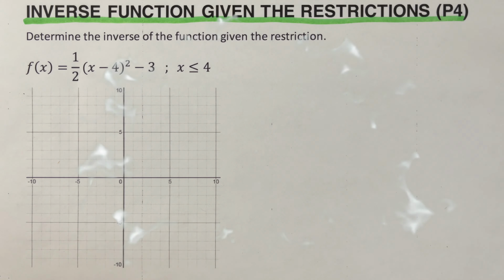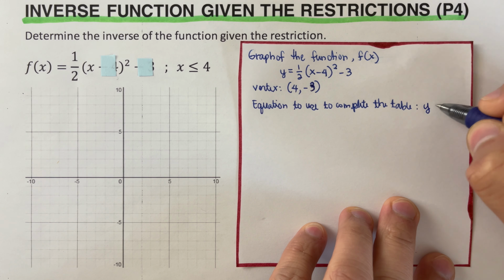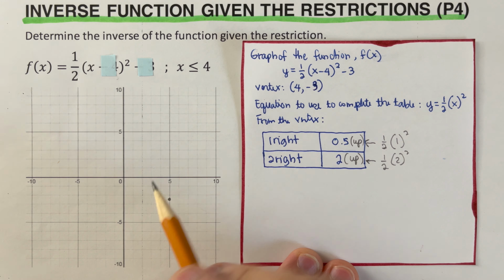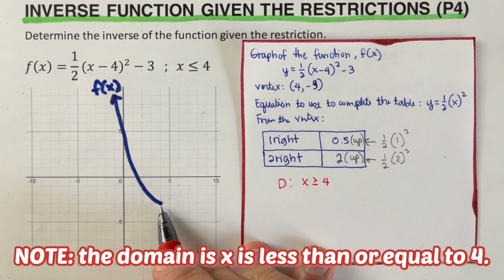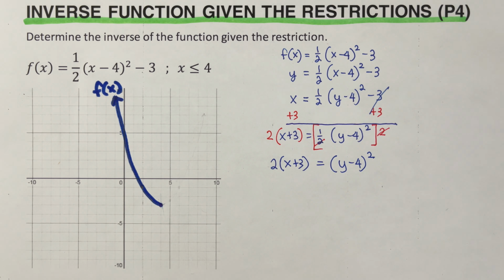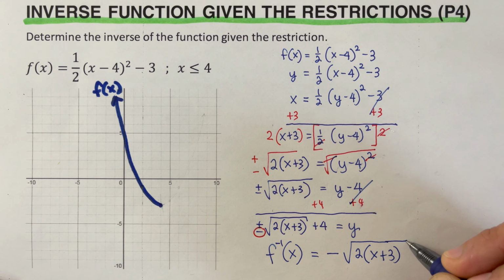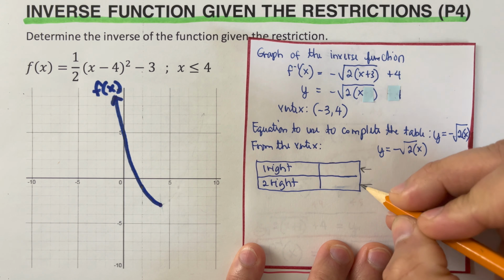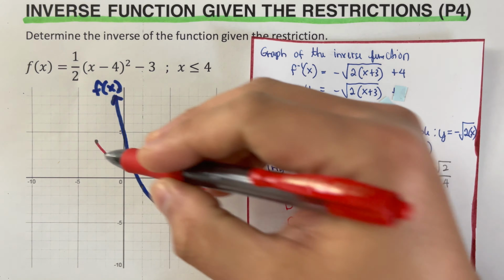Inverse Function Given the Restriction (Part 4)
This video will show the step-by-step method in determining the inverse of quadratic equation with restriction.